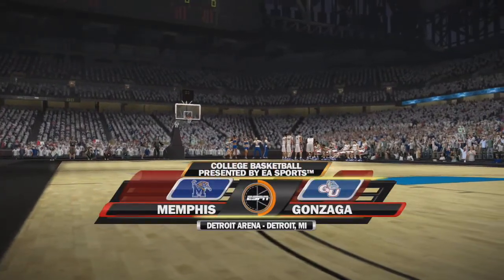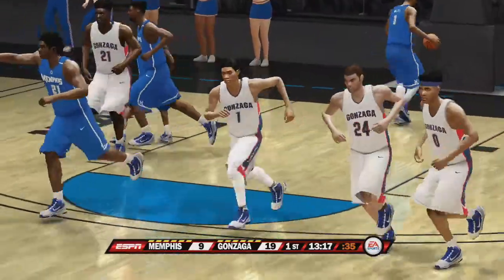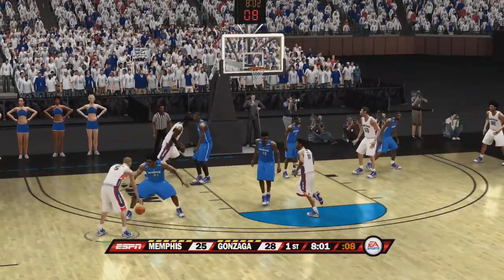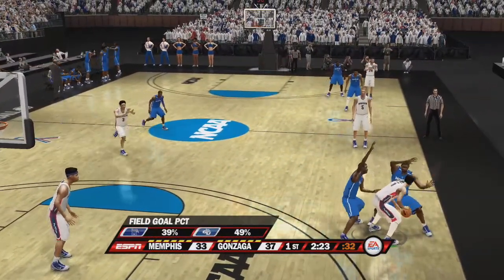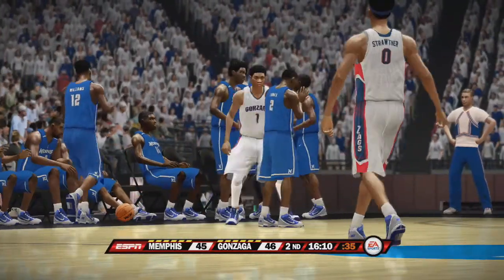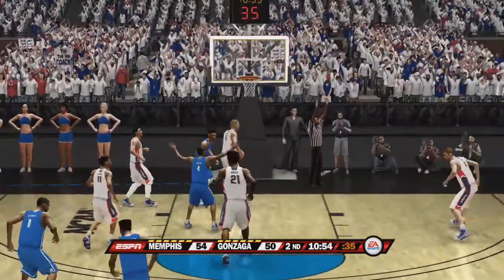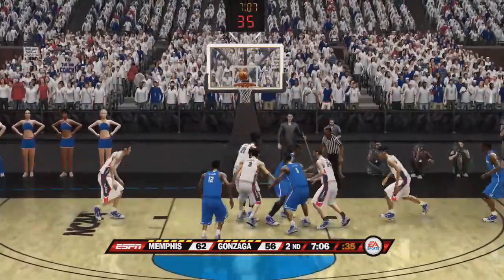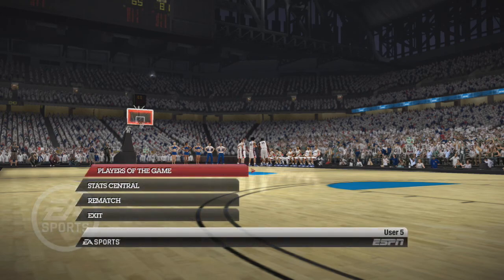(Memphis vs Gonzaga) (NCAA Basketball 10, Mod 2020 2021 Season) PS3